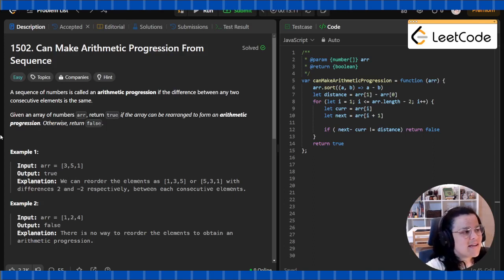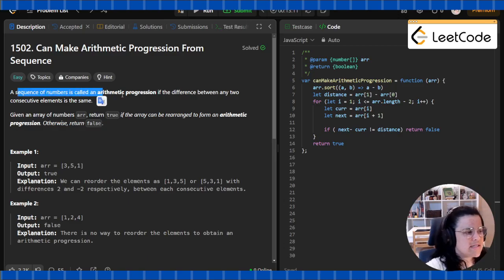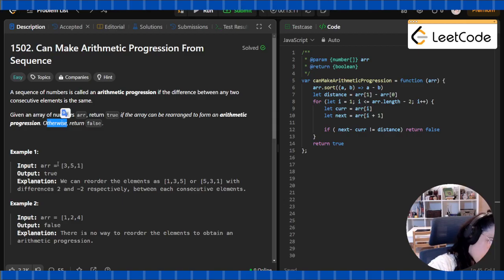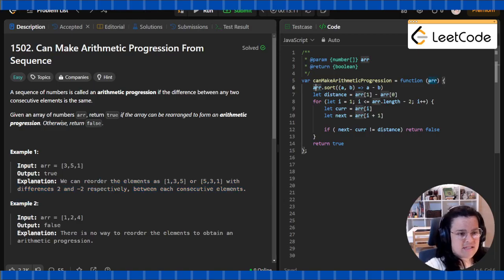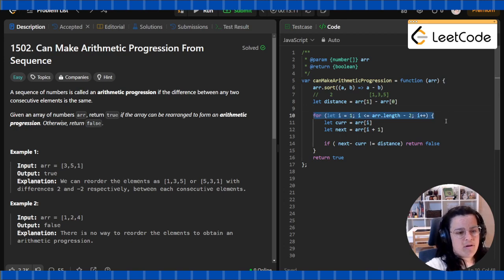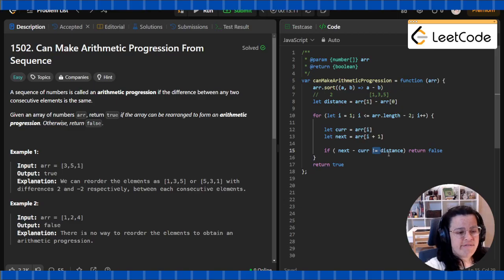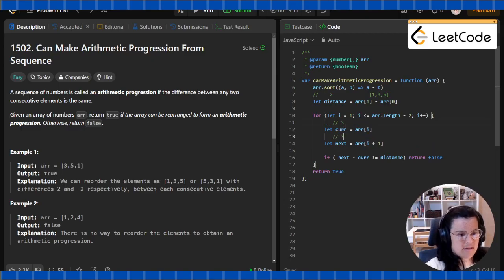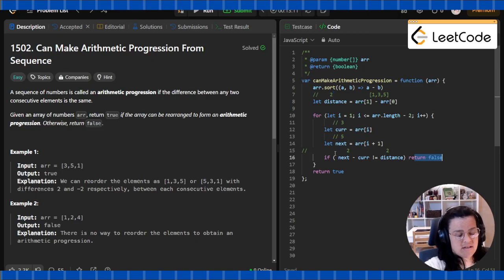1502. Can Make Arithmetic Progression From Sequence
Welcome to my programming exercise series with LeetCode! 🙌

In these videos, I'll be solving problems step-by-step as I learn and improve my programming skills. My goal is to improve my logical thinking, practice for interviews, and share the process. 📚💻

If you're also learning programming, join me!

I built a website to practice my front-end skills!